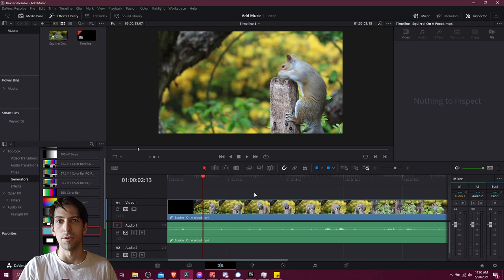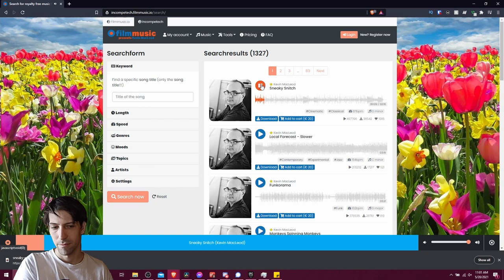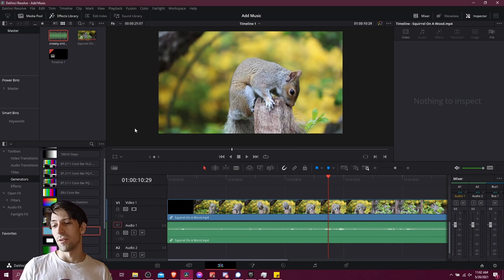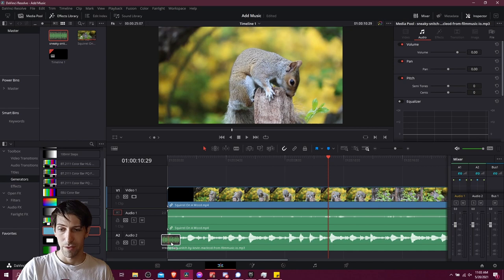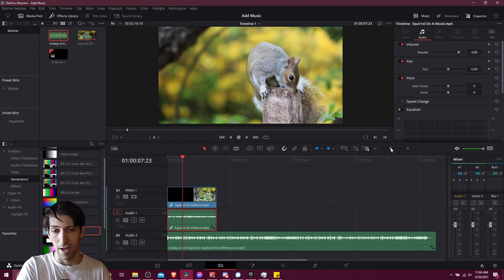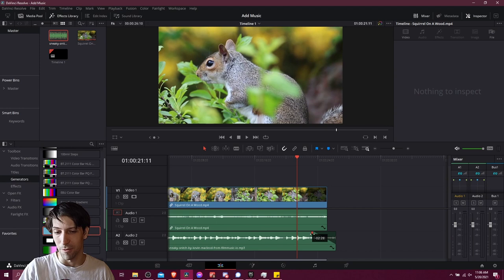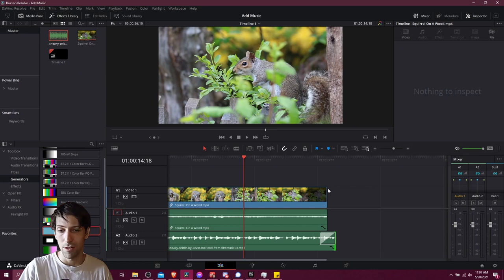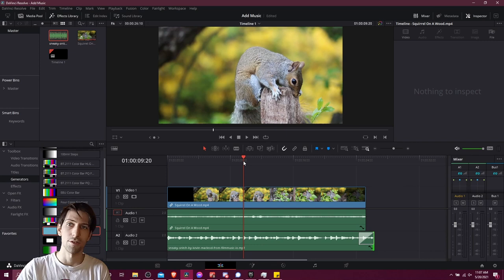How to Add Music to Your Videos in DaVinci Resolve 17.2 Tutorial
Learn how to add music to your videos and adjust the volume to fit your other voice and sound effect audio tracks.

Timestamps:
0:00 What to Expect
0:36 Finding Suitable Music
1:29 Add Music to Project
1:56 Music to Audio Track 2
2:37 Adjusting Volume Levels
4:02 Trim and Fade Out Video End